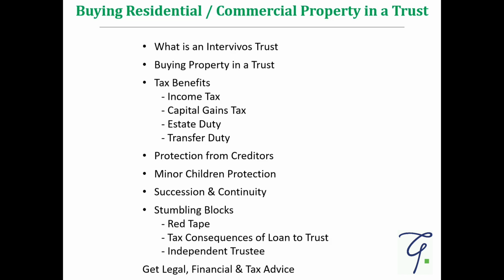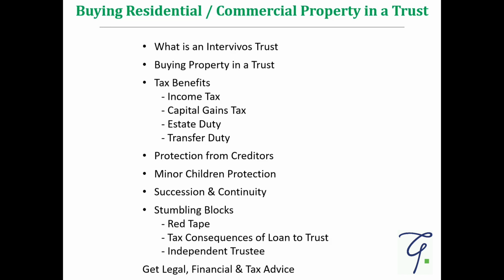Buying Residential / Commercial Property in a Trust